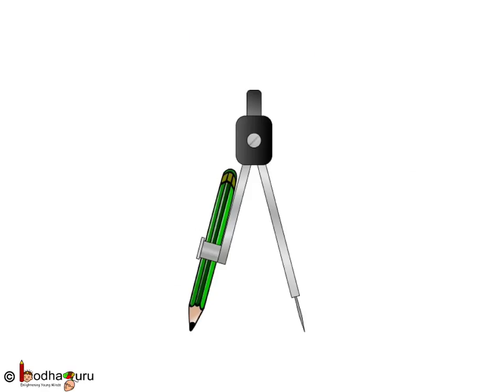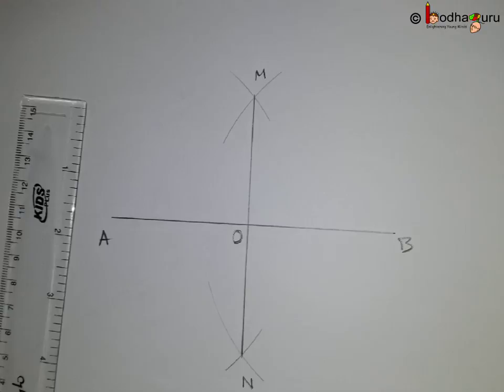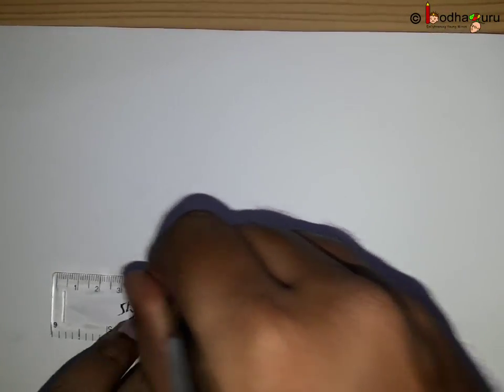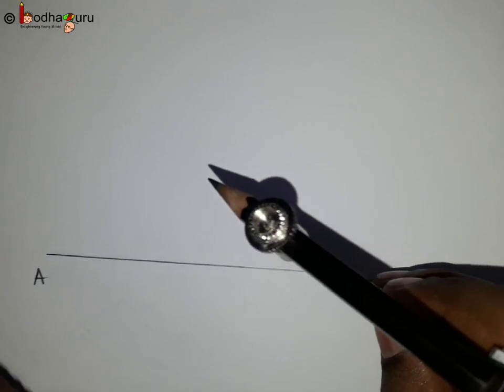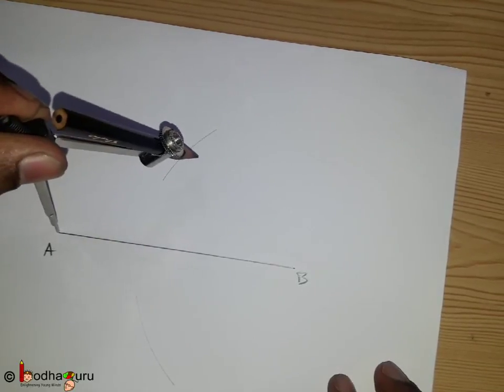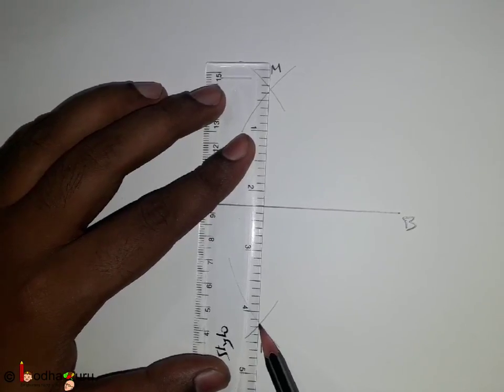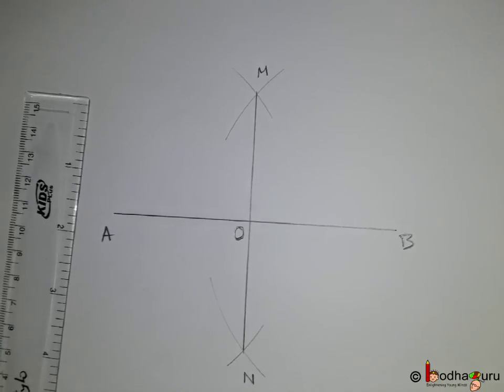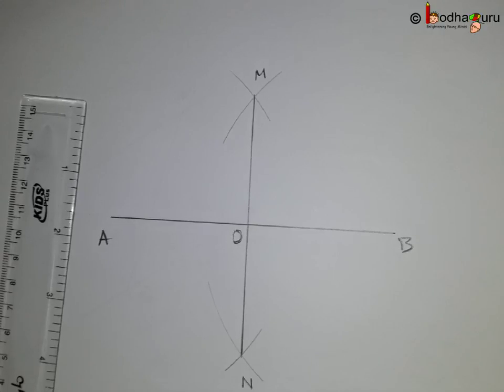Maths - Use of compass - Drawing Perpendicular Bisector - Practical Geometry Part 2 - English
This Maths video explains  how to draw a perpendicular bisector of a given line segment  using compass. This video is meant for students studying in class 6 and 7 in CBSE/NCERT and other state boards.
Team BodhaGuru